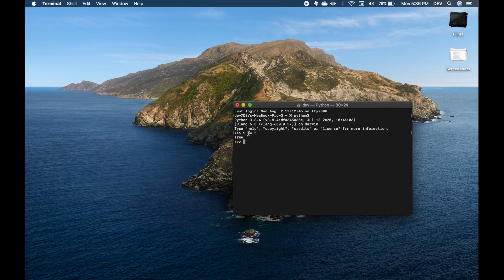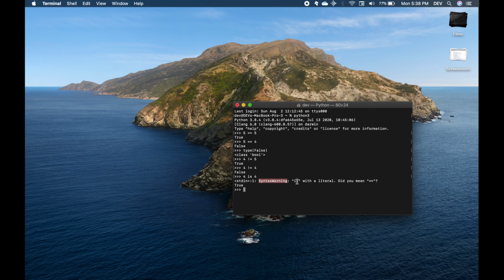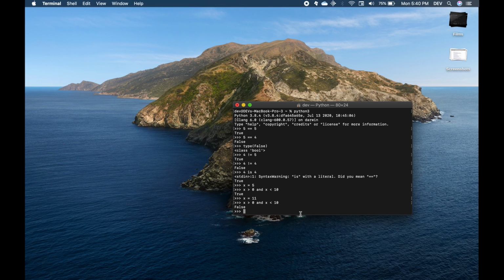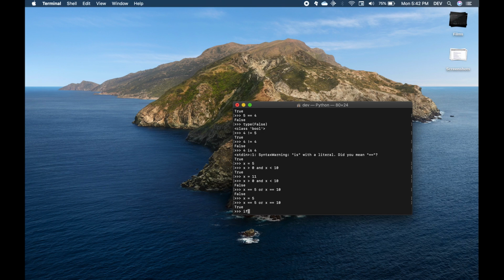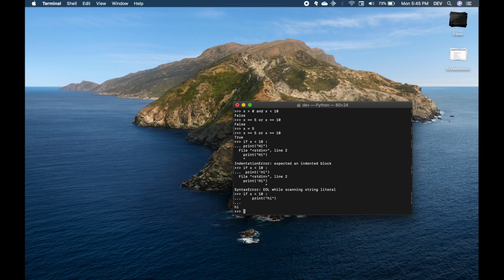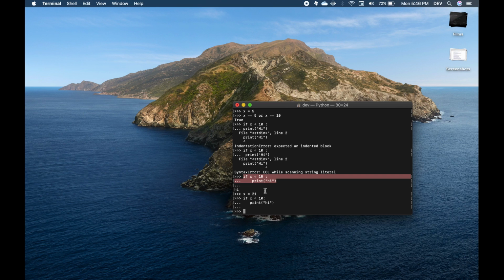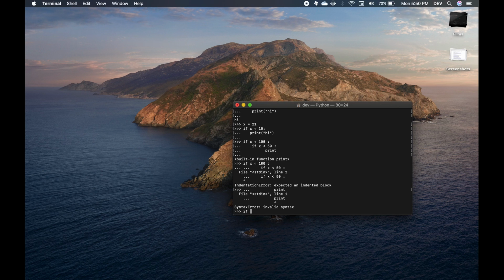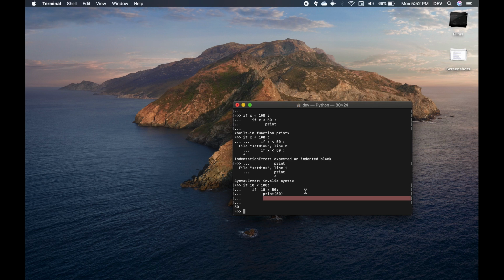Conditional Execution In PYTHON